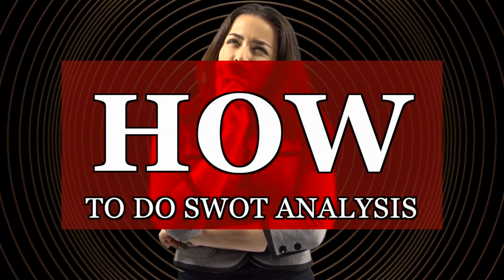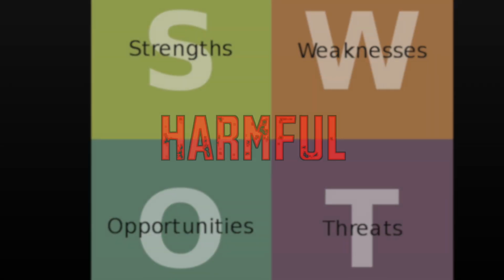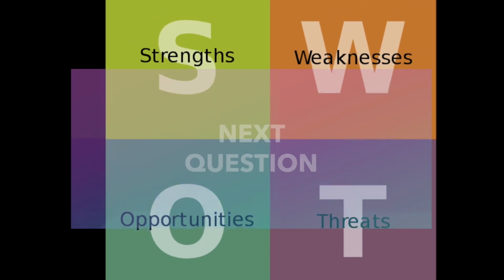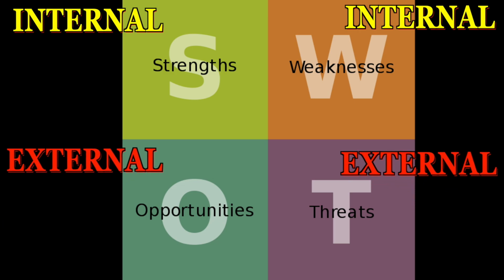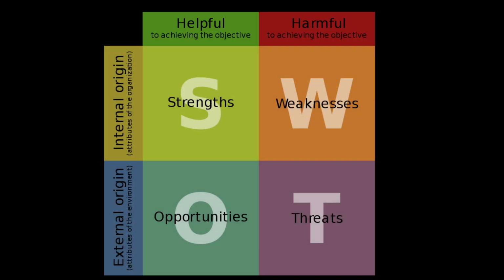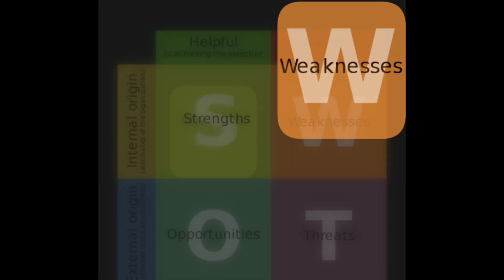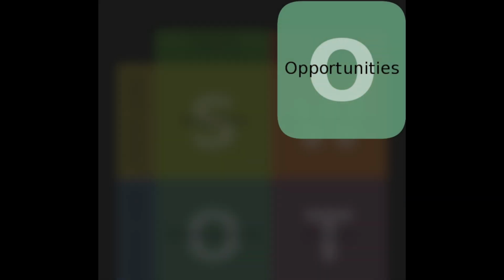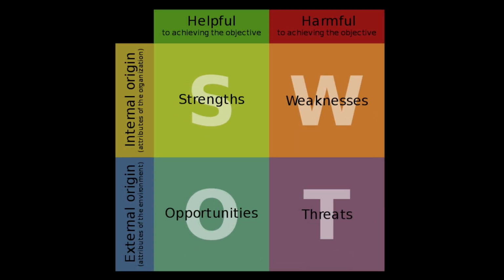SWOT Analysis Basics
In this Decision Making Series video from BEJ, we explain the basics of SWOT analysis. We hope this video helps you understand what SWOT means and how to determine the Strengths, Weaknesses, Opportunities and Threats of an organisation or a business project. You can also use it for self assessment. Enjoy!